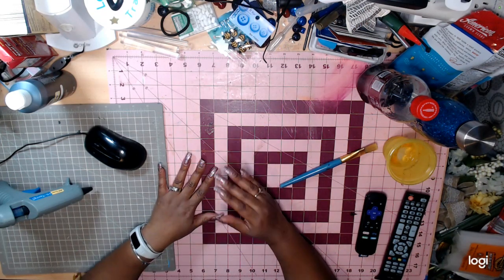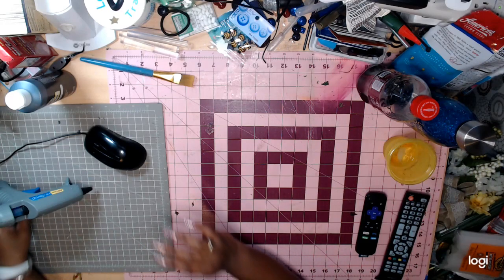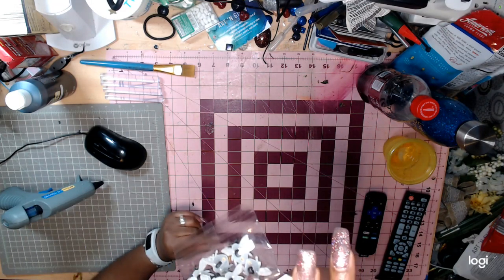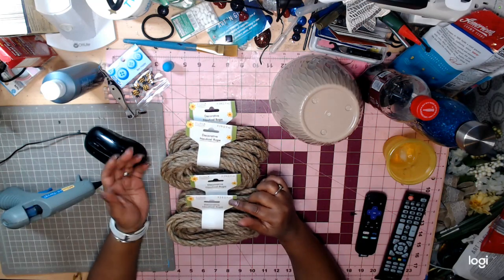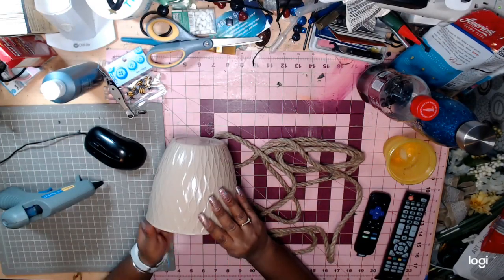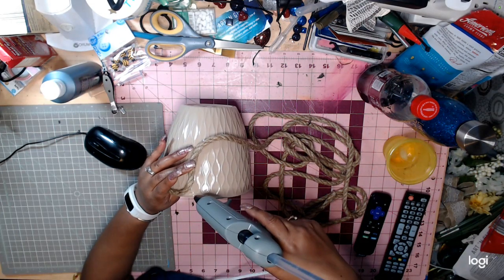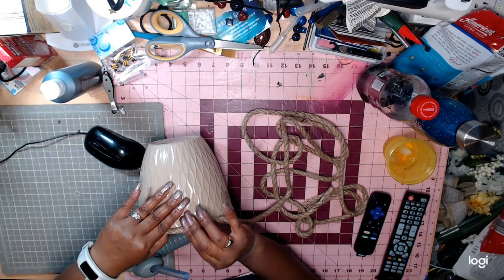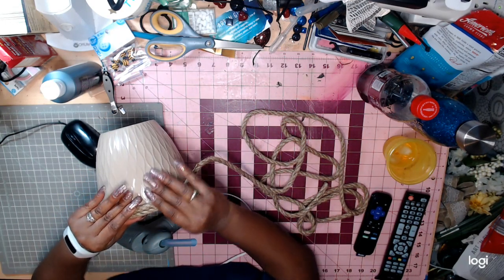Dollar Tree Beehive tutorial (Part 1)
Simple instructions on creating a beehive with dollar tree materials.